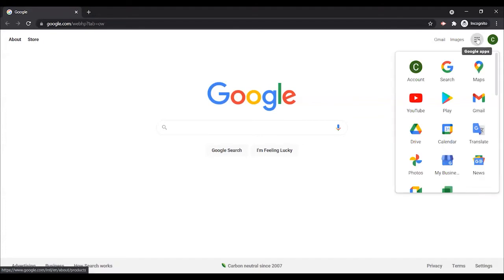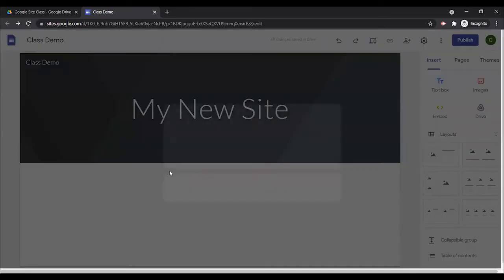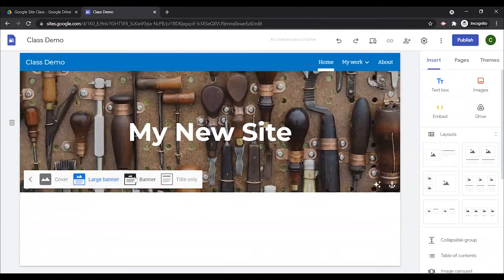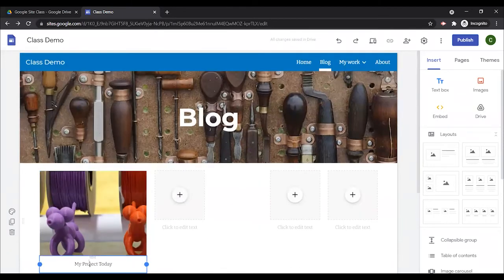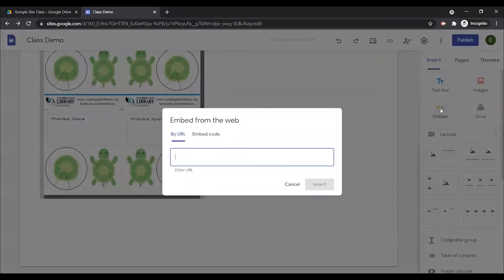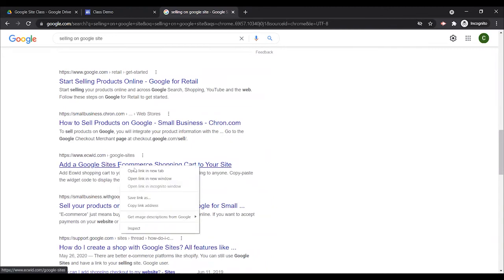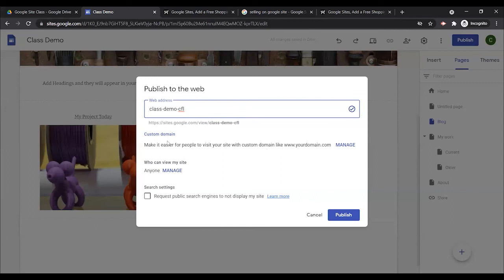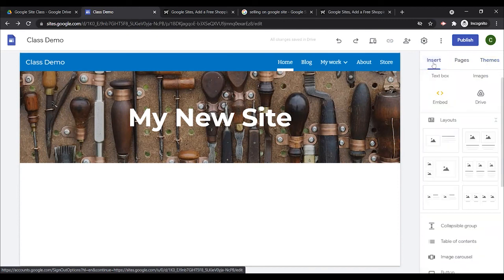Make Your Own Google Site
Come learn how to use a Gmail account to create a website for free! We recommend having a Gmail account to participate in this class. Please be sure to include your email when registering so we can send you the link to the class. This project was made possible in part by the Institute of Museum and Library services and the State Library of Ohio. Registration is required.